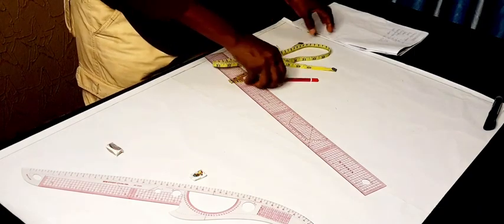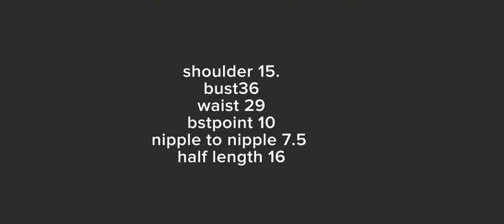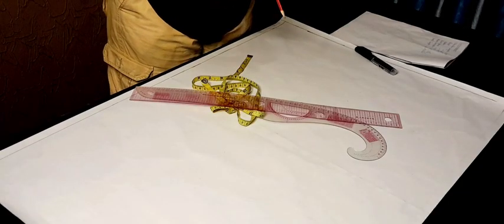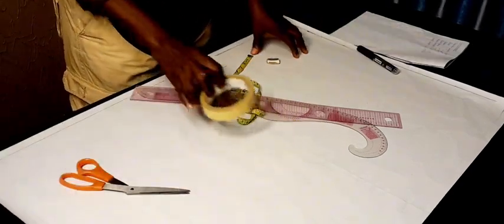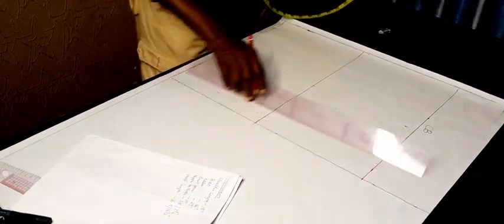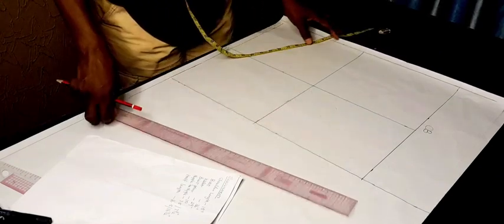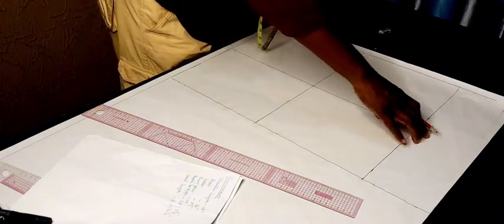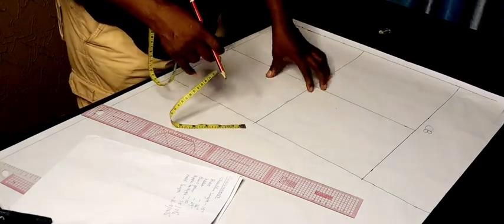drafting basic bodice block pt 1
In order to be able to draft properly you need to be understand the basic bodice drafting because through this different styles are derived.